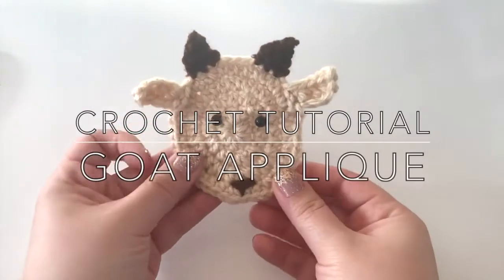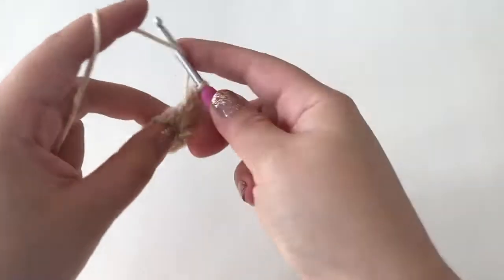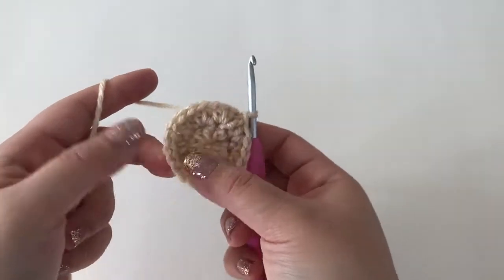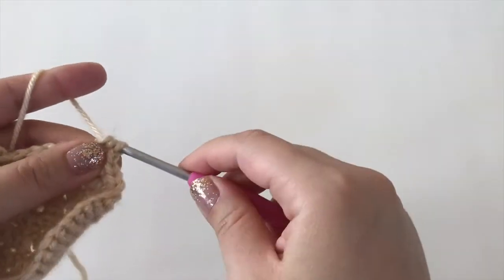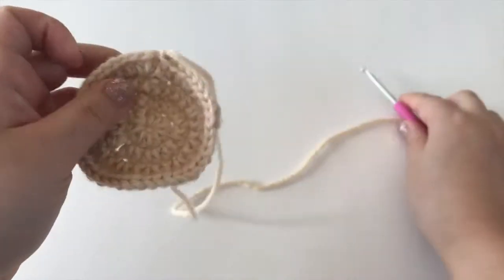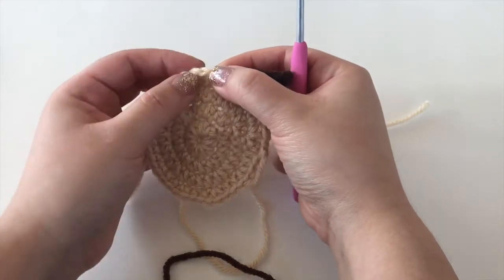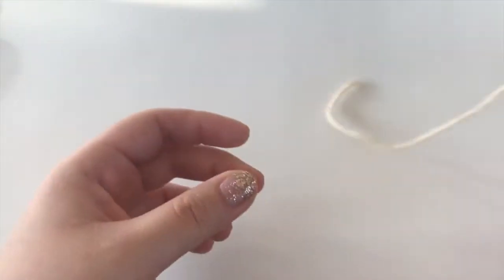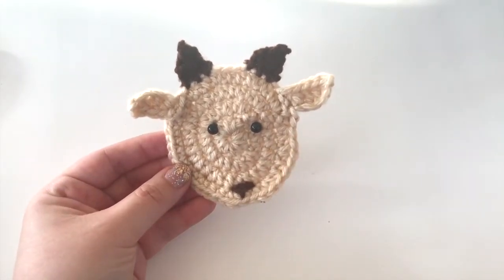Crochet Goat Applique Tutorial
The crochet goat applique is part of the Farm Themed Blanket
Entire Farm Blanket Crochet Pattern PDF: